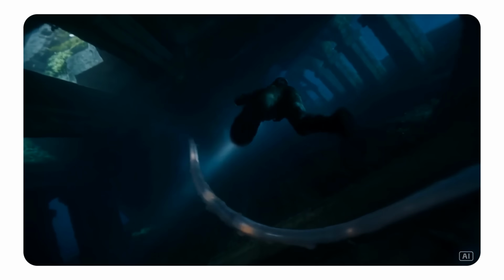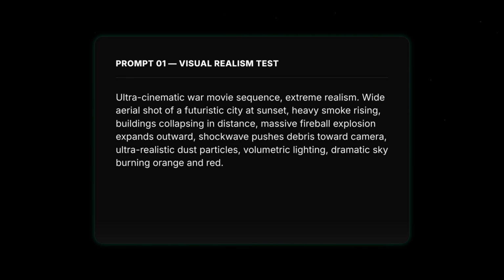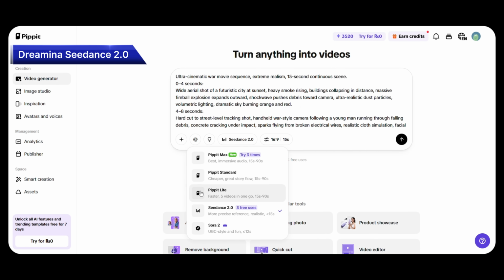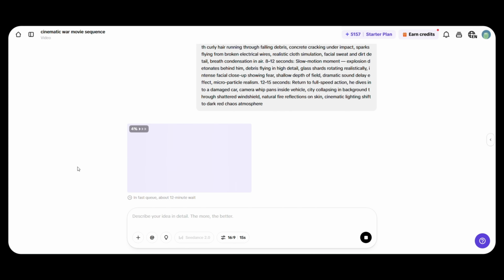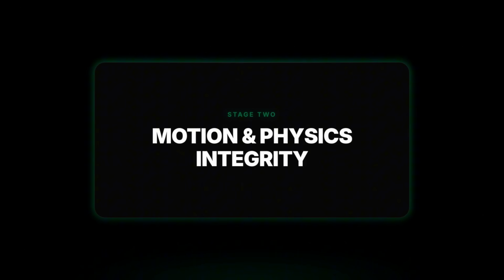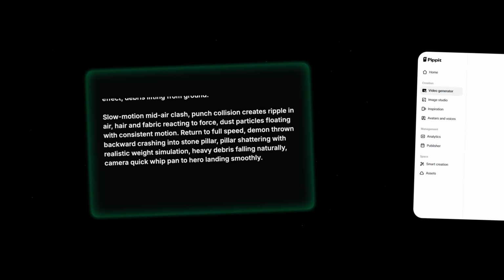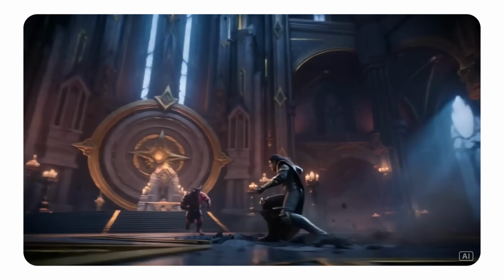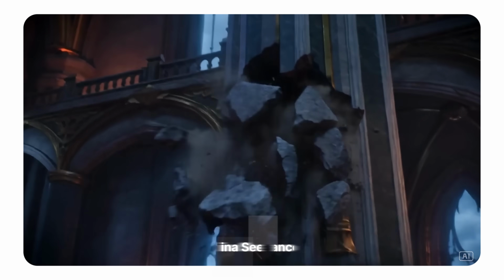Nobody Tested This AI Like This: Dreamina Seedance 2.0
I ran 3 professional cinematic stress tests to find out if this model is really as powerful as people are claiming. No pre-rendered demos. No selective exports. Raw generation, live.

This isn't a casual review. I pressure-tested Dreamina Seedance 2.0 with three professional-level filmmaking scenarios inside Pippit AI — the only platform currently offering early access with free daily credits. If you've been searching for the best AI video generator 2026, or wondering whether this ByteDance AI video model lives up to the hype — here is your unfiltered, structured answer.

📌 3 CINEMATIC STRESS TESTS:
TEST 1 — Visual Realism Under Detail Load
TEST 2 — Motion & Physics Integrity
 TEST 3 — Native Cinematic Camera Intelligence

🎯 THE REAL TAKEAWAY:
Dreamina Seedance 2.0 is the first AI video model that stabilizes cinematic complexity rather than simplifying it. It handles volumetric physics, cloth simulation, and camera choreography simultaneously — capabilities that previously required professional VFX pipelines. This is not evolution. This is acceleration. The question is not whether this model works. The question is: what are you going to build with it?

🚀 HOW TO ACCESS SEEDANCE 2.0 FREE RIGHT NOW:
Dreamina Seedance 2.0 is available in early access on Pippit — no Chinese account needed, no VPN, no waitlist. Sign up via my link and get free credits every single day.

Weekly deep-dives into AI video models, AI image generators, and cinematic AI tools.
Tested at professional filmmaking level — so you know exactly what's worth your time.

Instagram, Tiktok, X:  @PippitOfficial   ​